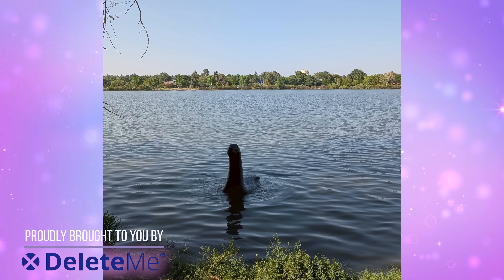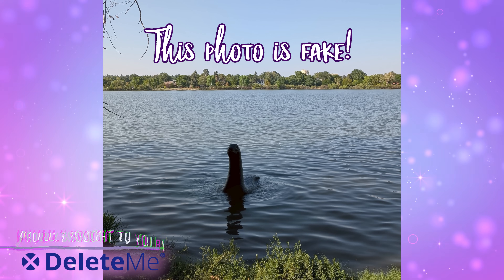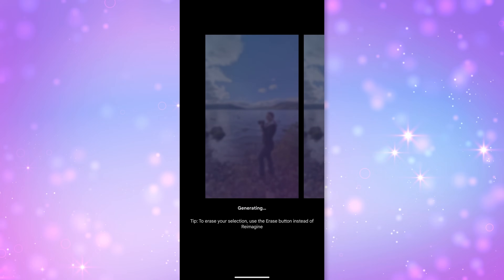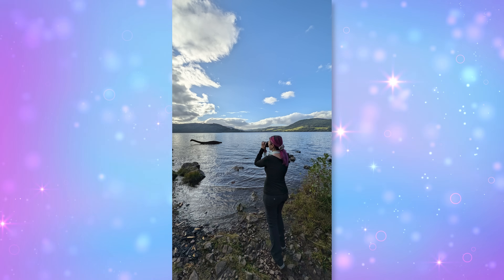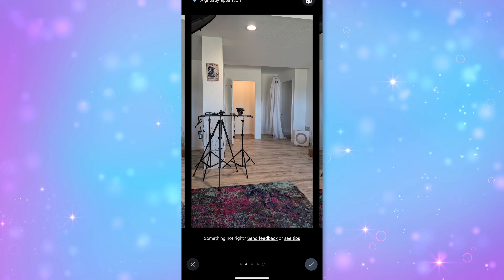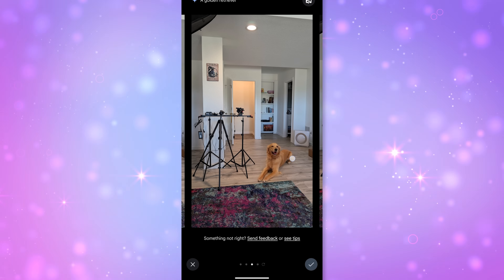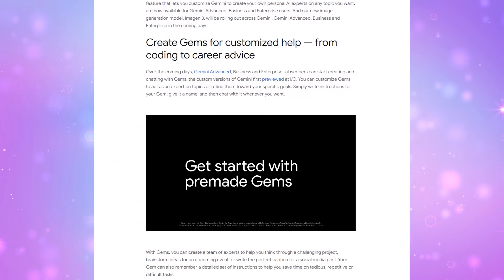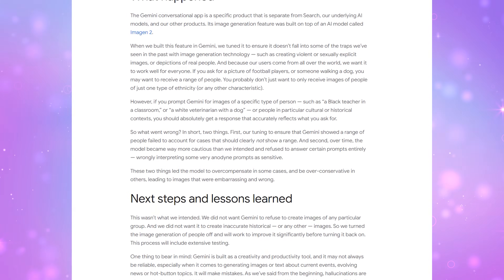Google Pixel 9 Photo AI Is Problematic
Curious about how AI can create fake photos in seconds? In this video, I’ll show you how the new **Google Pixel 9** makes it easier than ever to manipulate images using its AI-powered Magic Editor. From adding cryptid creatures to photos of Loch Ness to exploring the ethical concerns around fake images, we’ll dive into the tech behind it all and discuss why this matters in today’s digital world. Stick around for my personal story on privacy and a shoutout to DeleteMe, the sponsor that’s been protecting my online presence. Let’s get into it!